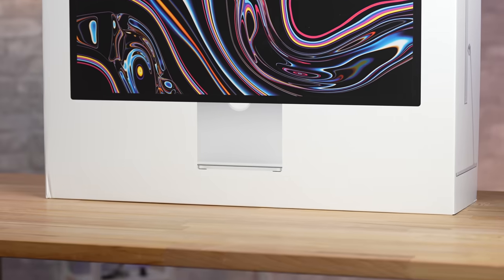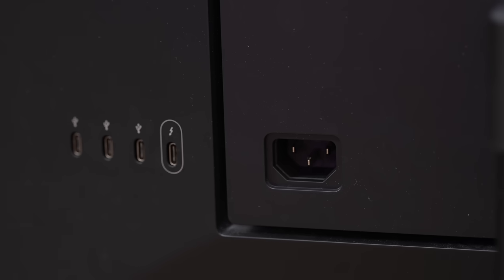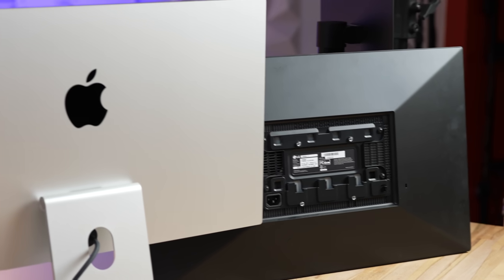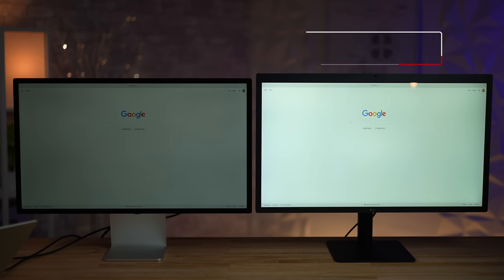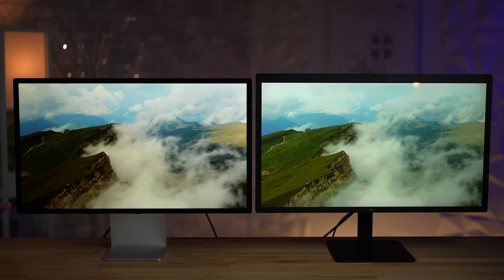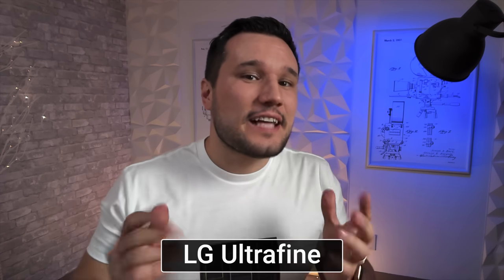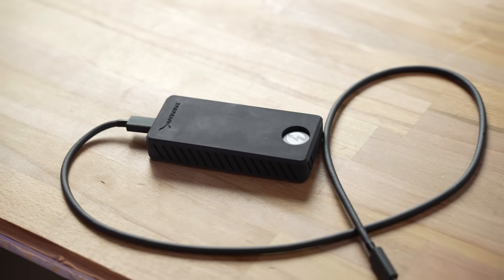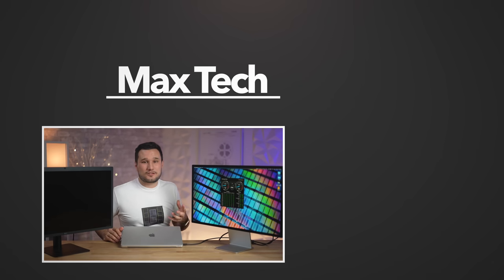Apple Studio Display vs LG UltraFine 5K - BUYERS MUST SEE!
Apples new 5K studio display is nice but is it worth it compared to LG's popular 5K UltraFine? We Compare EVERYTHING!

Timestamps ⬇️
Studio Display vs LG 5K - 00:00
Unboxing & First Impressions - 0:33
Design/External Differences - 01:21
Reflectivity Compared - 04:51
Brightness Difference - 05:32
HDR Video Playback - 06:50
SDR Video Playback - 08:19
Speaker Comparison - 08:56
Webcam & Mic Comparison - 10:54
Connectivity & SSD Speed - 11:55
Pass-Through Charging - 13:04
Is the Studio Display WORTH IT? - 13:20

In this video, I cover Apple's new Mac Studio Display and cover all of its features